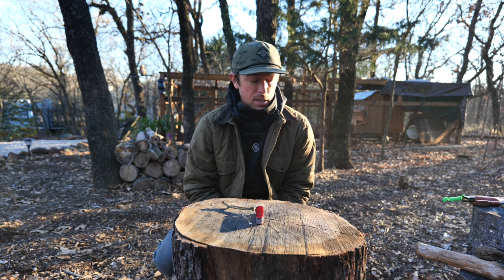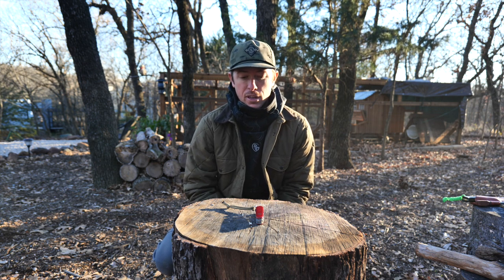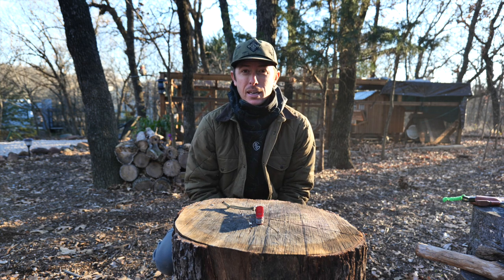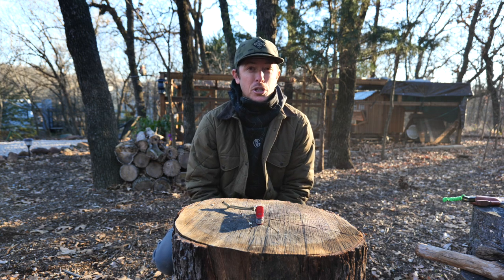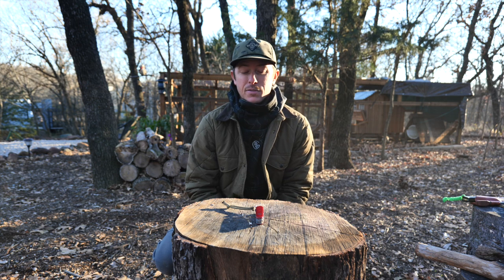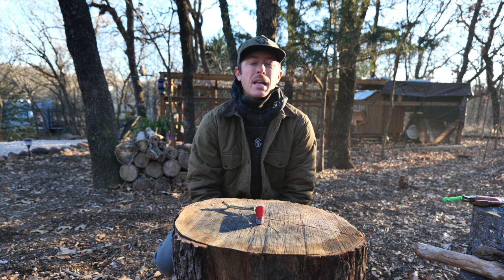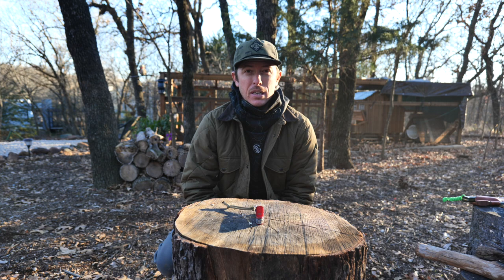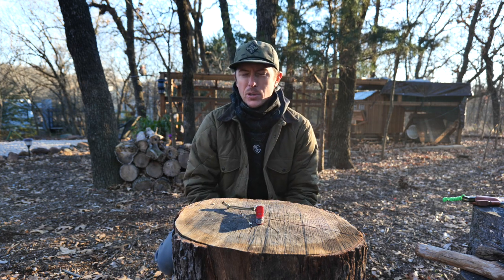TOP 5 KNIVES EVERY OUTDOORSMAN NEEDS!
In this video I'm reviewing the top 5 types of knives I think every outdoorsman need to have. There are knives in each category to fit everyone's budget. With these 5 knives, you can affectively work through just about every outdoor situation!

SPECS OF MY TOP 5 KNIVES CATEGORY PICKS
Swiss Army Knife ( Tweezers are a must )
Victorinox with pliers and scissors

Pocket KnIves
Approx. 3 inches, thin for slicing and skinning, 90 degree spine preferred
Great pocket slicer with hollow grind for the price $50

Fillet Knife
6-9", flexible
Mora Filet Knife $30

Camp or Belt Knife
Comes with wearable sheath, 90 degree spine, at least .150" thick with high carbon or hard stainless steel approx. 4-5"
Great low cost camp knife with high carbon steel

Folding Saw
Easily packable